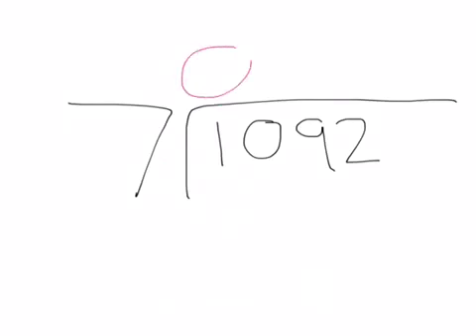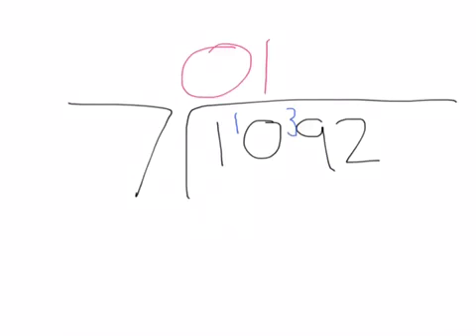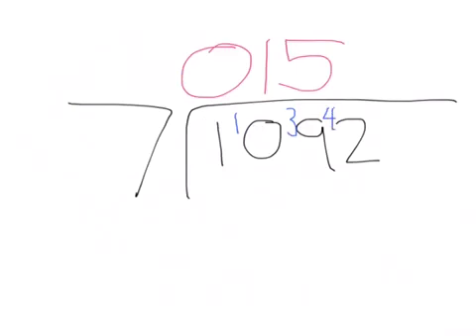Maria's maths challenge